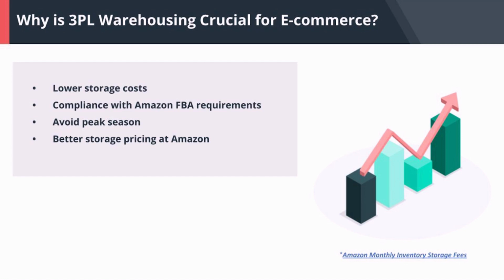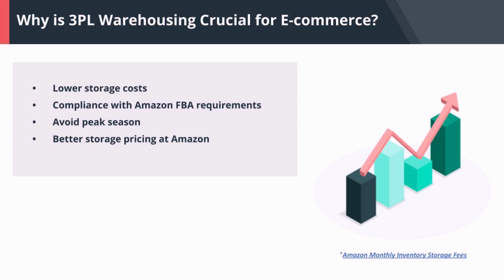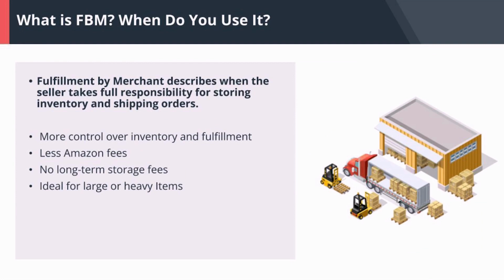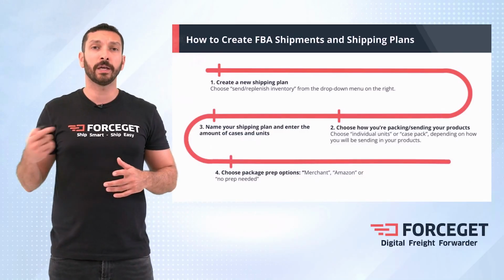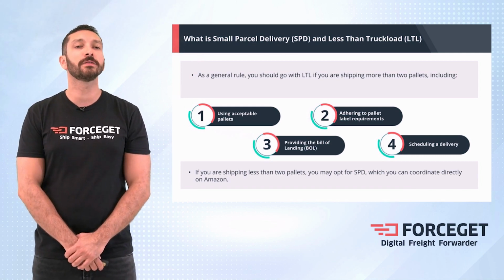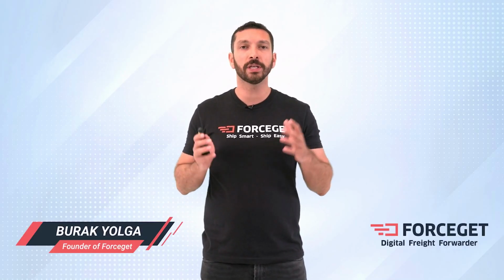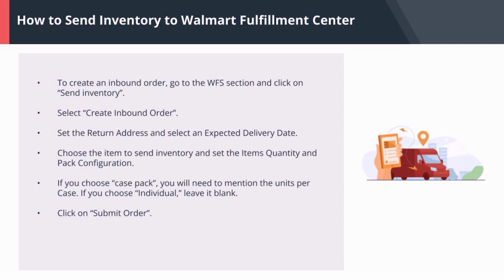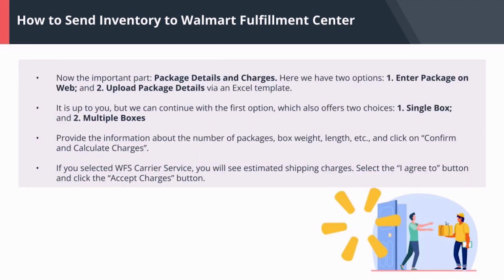6 09 What To Know About 3PLs, FBM, & Shipping Plans